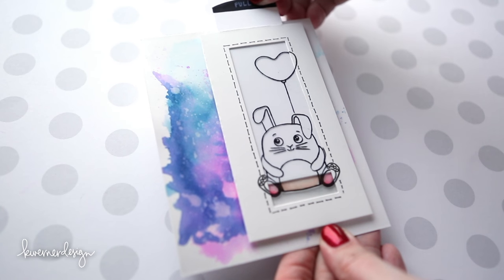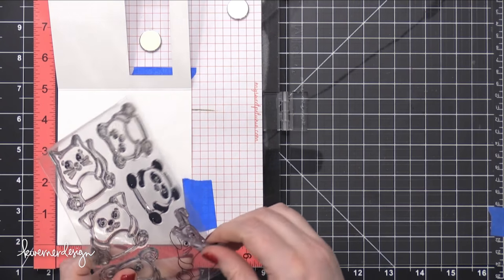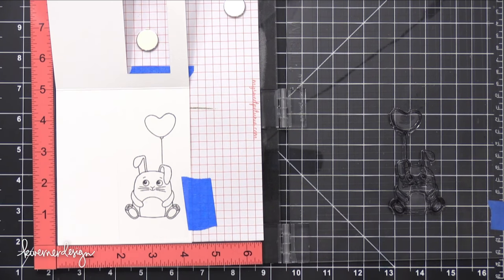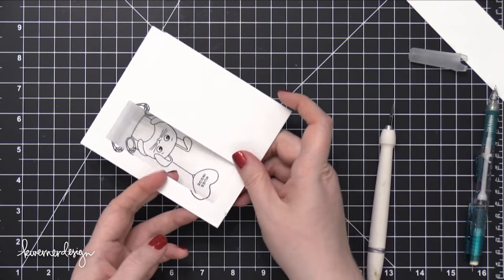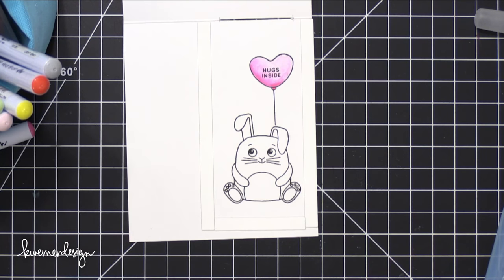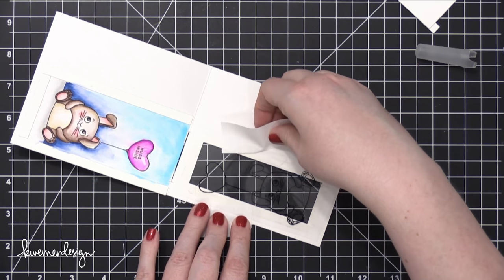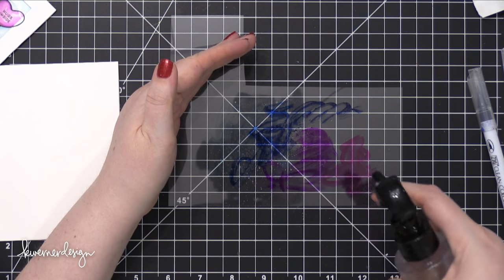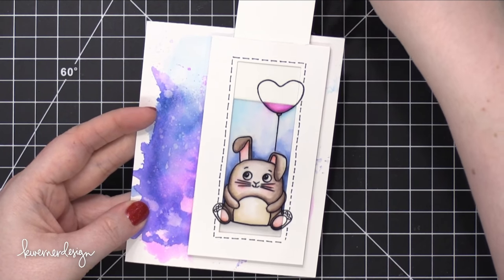Magic Slider Card (Color Slider) - Simon Says Stamp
How to create a Magic Slider card using the Magic Slider dies from Simon Says Stamp.

NOTE: This is a sponsored video originally created for the Simon Says Stamp Blog and YouTube channel. Thank you, Simon, for allowing me to share it here as well. :)

December 2016 Theme:
Square Cards

MAILING ADDRESS (updated February 2021):
Kristina Werner
1878 W 12600 S
Box 509
UNITED STATES